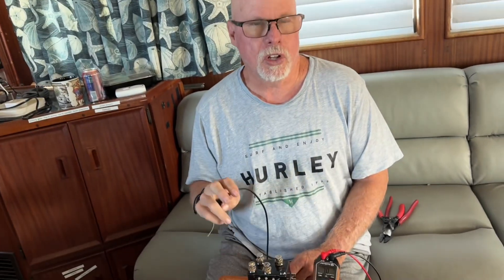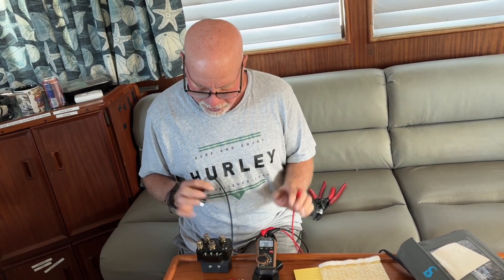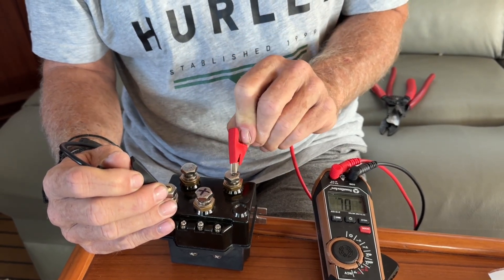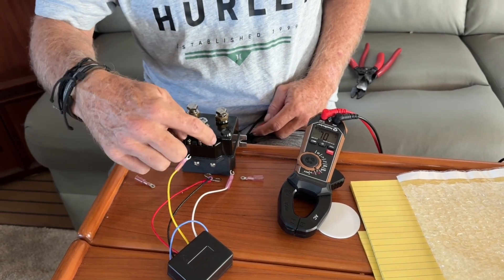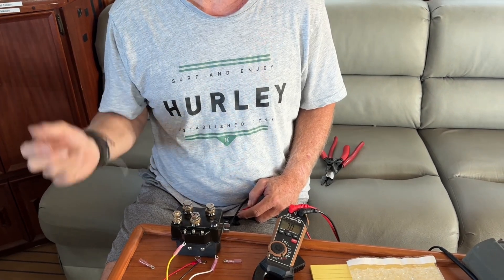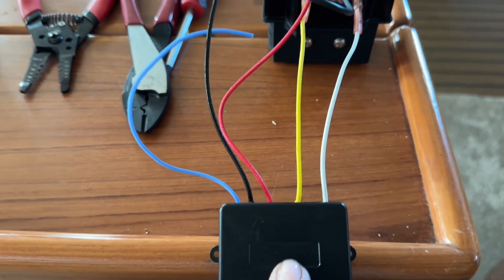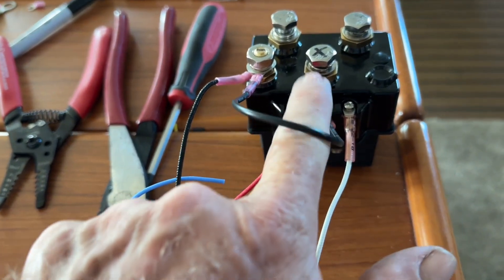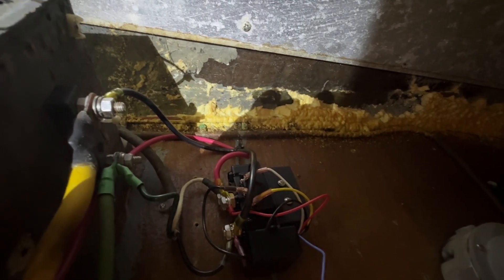24V Winch Solenoid Wired – Remote Control Setup for Boat Windlass Tool Installation Tutorial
24V Winch Solenoid Wired – Remote Control Setup for Boat Windlass Tool Installation Tutorial
In this video, we walk you through wiring a 24V winch solenoid and setting up a remote control system for your boat's windlass tool. Whether you're upgrading your anchoring setup or troubleshooting your current system, this step-by-step guide will help you wire the solenoid correctly and integrate remote operation. Watch as we demonstrate the entire process, from parts and tools to final testing. Ideal for DIY boaters and marine tech enthusiasts! Stay safe on the water and make anchoring easier and more efficient with this smart installation.

You can contact my channel manager to improve your channel.

Wk78 Never Give Up! Boating Good and Bad, 58’ Hatteras living the dream or nightmare your call :
• Wk78 Never Give Up! Boating Good ...
DIY Boat project Ford Lehman Front Main Seal saving thousands of dollars boating on a Budget  :
   • DIY Boat project Ford Lehman Front Ma...
Yacht Training! 65’ Hatteras turned around with no room to maneuver boat!!!😂 high stress boating :
• Yacht Training! 65’ Hatteras turn...

🔷 Playlists (For More)
short update video Trawler life: